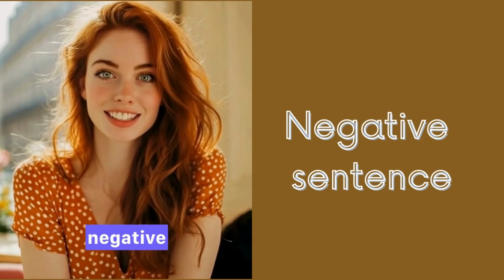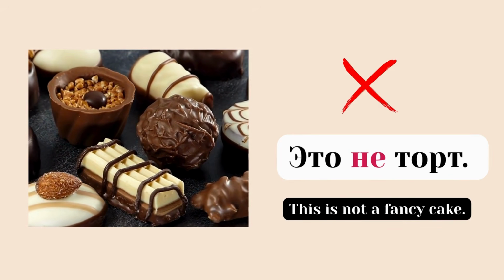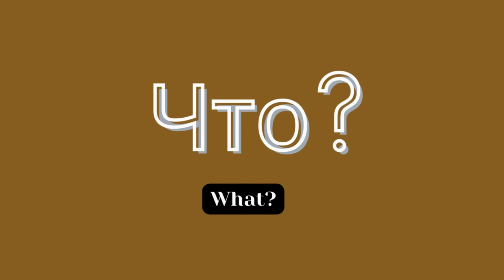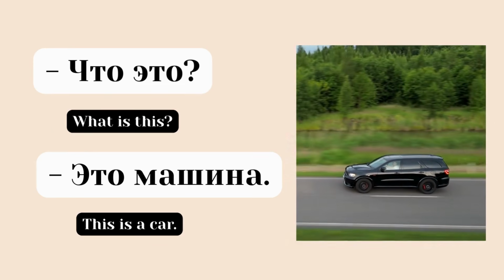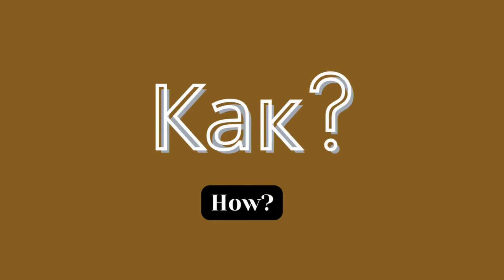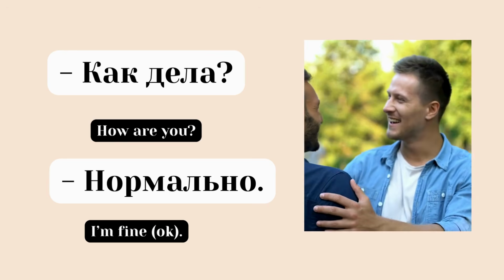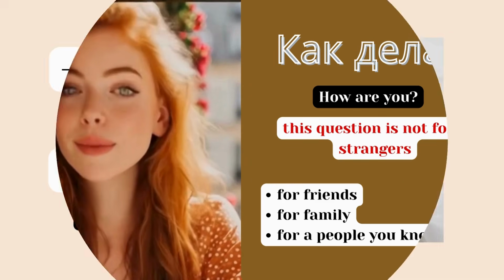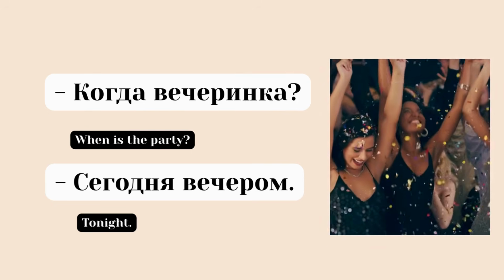Planning to Learn Russian? Watch this first!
You will learn to build simple Russian affirmative and negative sentences and learn how to ask a question without the need of grammar! This video introduces a fast and simple way to start speaking Russian. Ewa, your AI Russian teacher, will guide you through answering basic questions, so you can start your A1 level Russian language journey today.